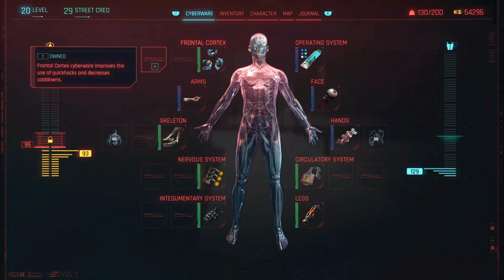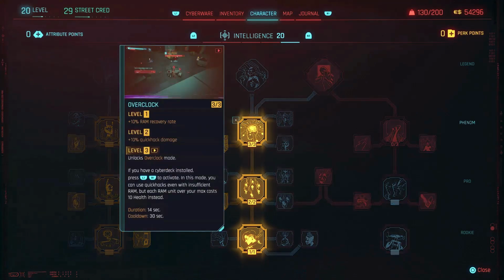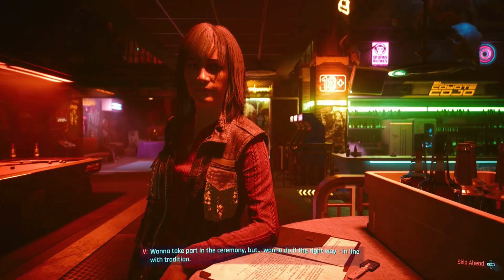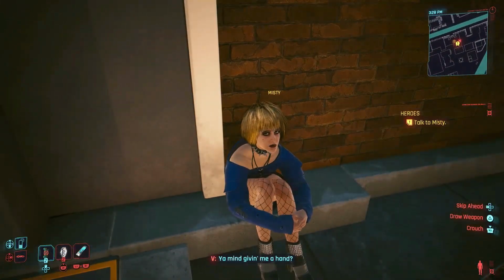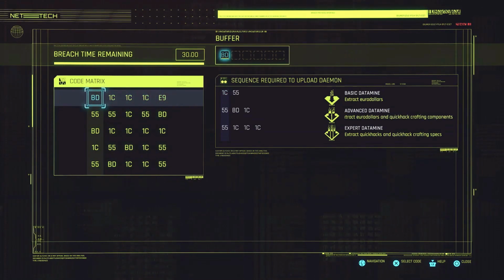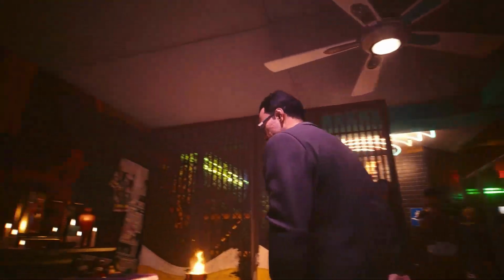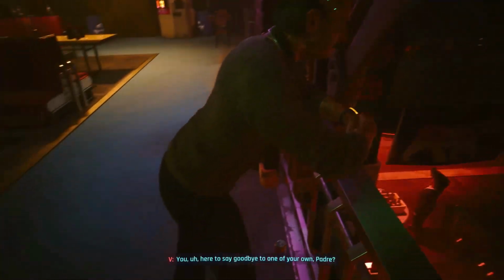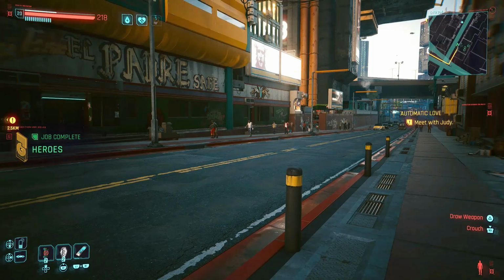Back To Night City BABY!!! (Cyberpunk 2077 EP24)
Sorry for the Hiatus but we are Back and Better Than EVER!